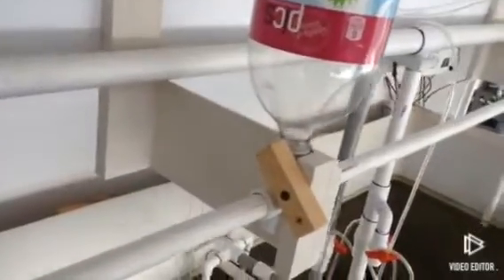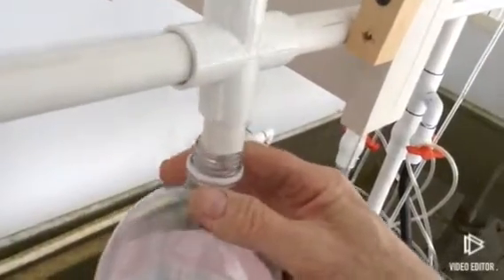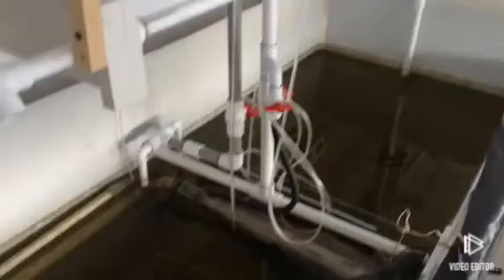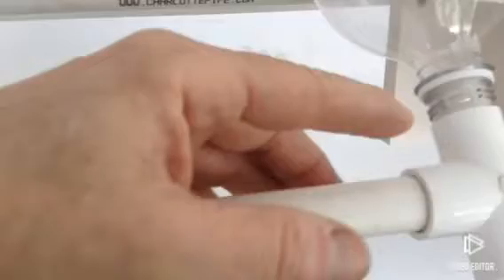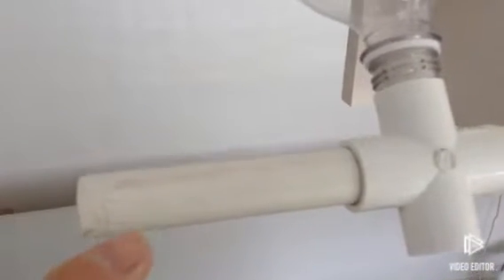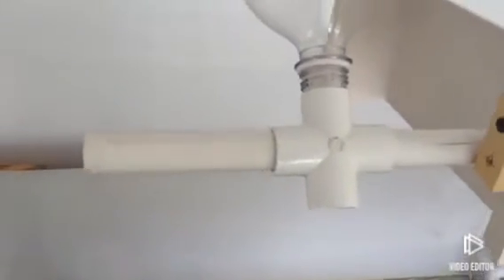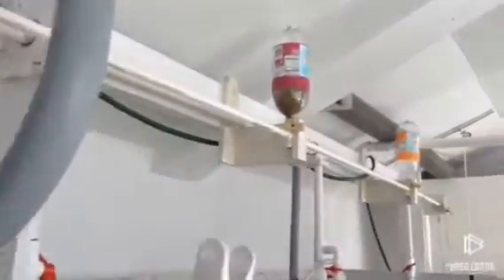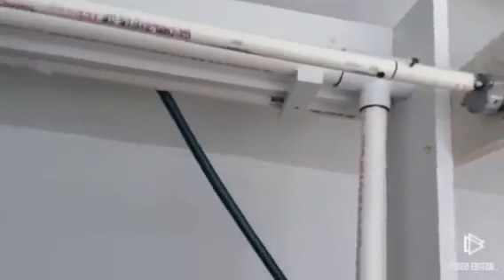Diy Automatic multi tank fish feeder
This feeder can be made to serve as many tanks as you have in a row.